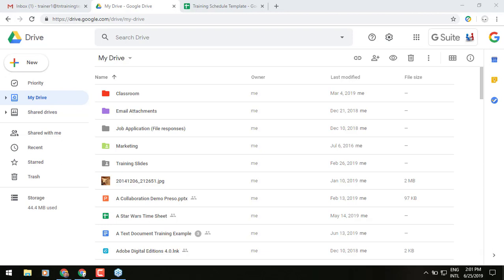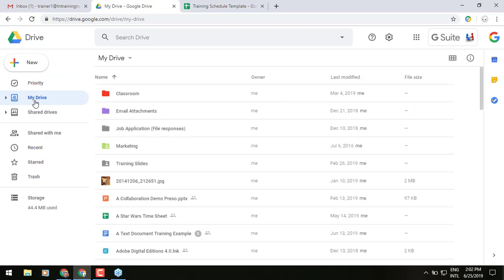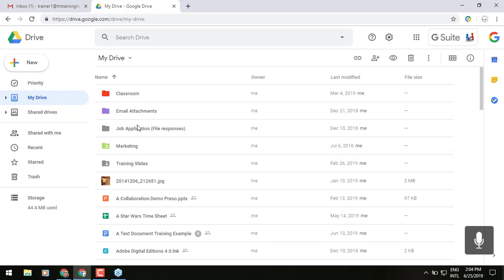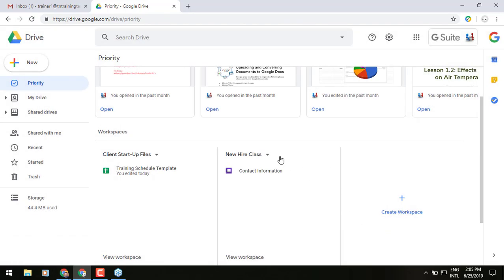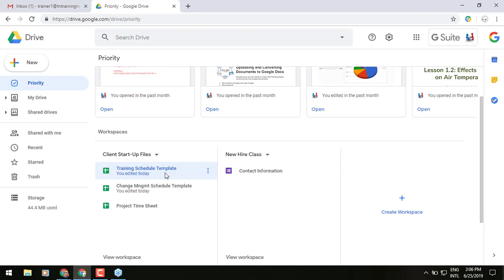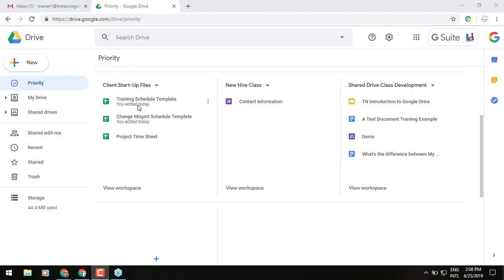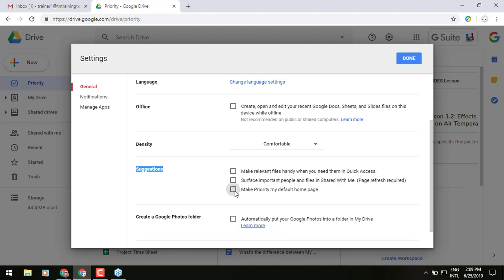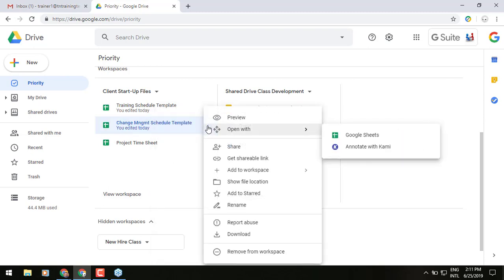Tips for Using Priority Page and Workspaces In Drive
Today, you're going to gain tips for using Google priority page and workspaces in Google Drive!